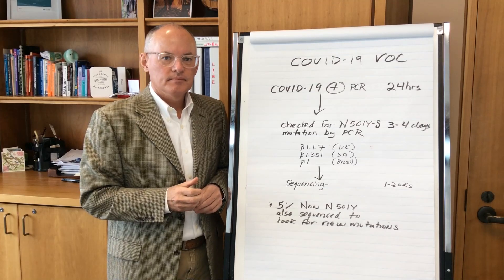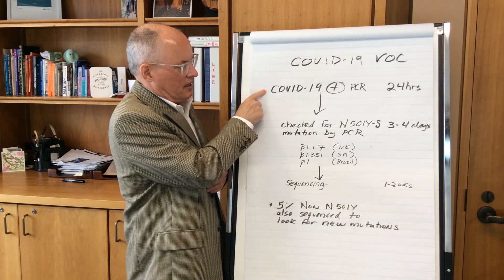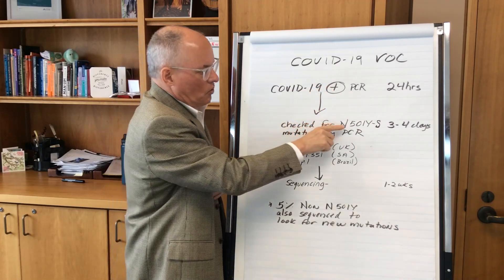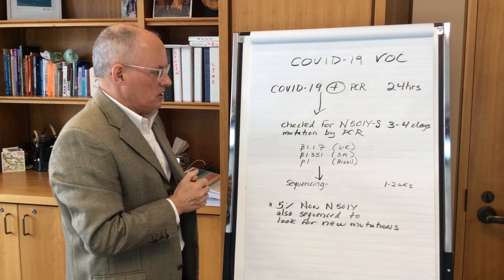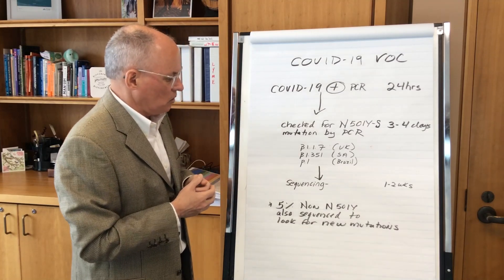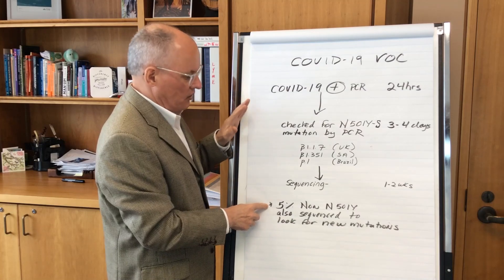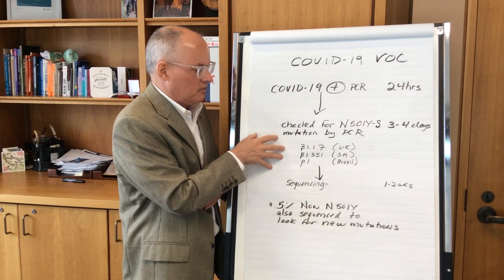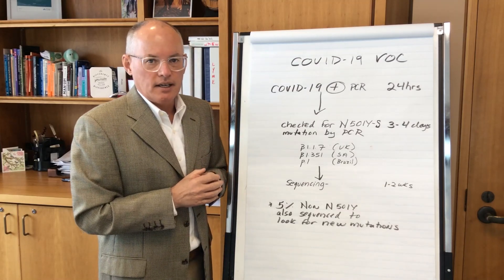Testing Process for COVID-19 Variants of Concern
Transcript:
Can you explain the testing process for the COVID-19 variants?
Well, it's pretty exciting in Ontario now, as of February 3rd, they've started a new process to inform us at a local level whether any of our tests are positive for variants of concern. So, just to review, all of our swabs are checked for COVID-19 using a PCR method—so, checking for the gene of the virus. We get those results back typically within 24 hours of you going to the assessment center and the sample being submitted—so, fabulous turnaround time and thank you to our lab and our assessment center—next, if it's a positive sample it will be sent to Public Health Ontario Lab where they will look for a mutation called the N501Y mutation, which is on the spike protein of the COVID-19 virus. This mutation is found in all of these variants of concern: the the B117, which was originally found in UK; the B1.351, which was found in South Africa; and the P.1, which is originally found in brazil. So, this is a very good rapid screening test. Just looking by PCR for that one mutation, which is consistent across these three, if that mutation is found they will then do whole genome sequencing to identify if those variants of concern are even changing further while they're in Canada, and that information gets shared internationally with the World Health Organization. So, that's very impressive that that's going to be in play for February. It may get continued to get a better understanding of whether these strains will be taking over on transmission. As well, if you haven't had this mutation detected, they will still sequence around five percent of the other samples to look for a new mutation that's occurred spontaneously within Ontario or Canada. And so, five percent of the samples will also be detected through sequencing for any further mutation. So, for me, at a local level this gives us comfort that we're monitoring for new change within Ontario and Canada. This gives me comfort that we're looking for the international variants of concern that have been detected elsewhere. And to have this all operational very quickly in Ontario, I think, is nothing short of brilliant, and definitely gives us greater situational awareness. If we have any positives detected that have had this N501Y we will inform our public, and we'll be very aggressive in trying to limit the spread of these variants if they're detected in KFL&A.